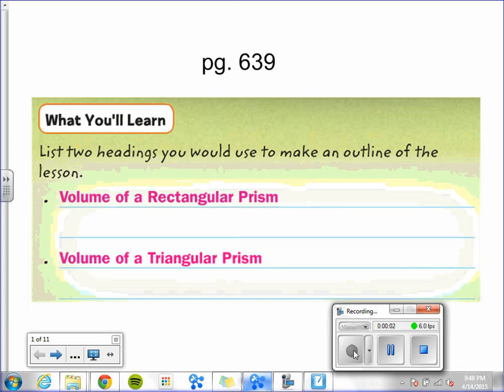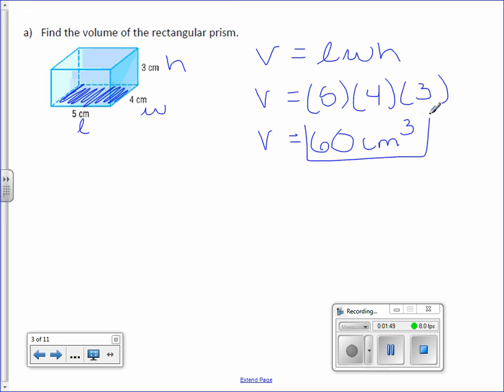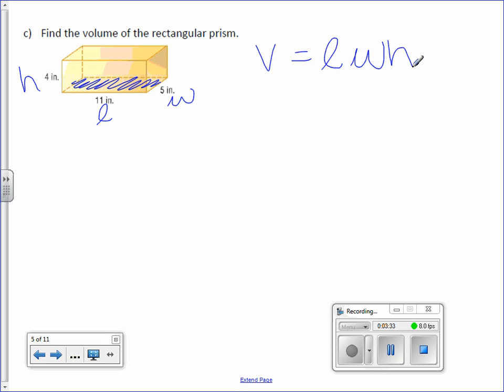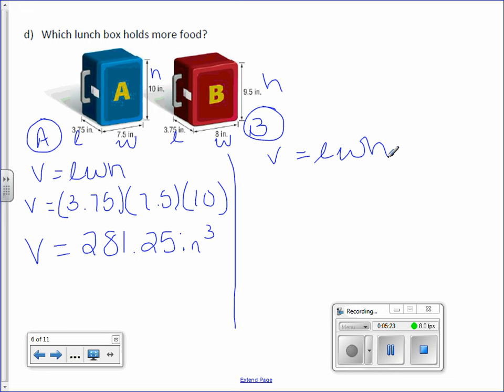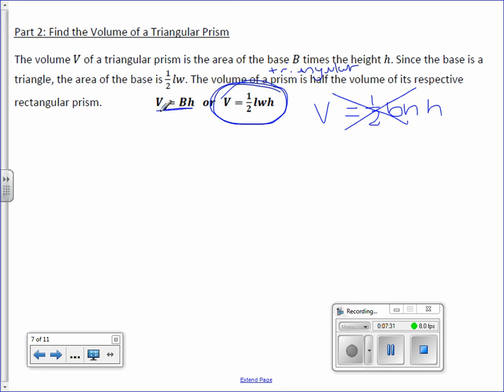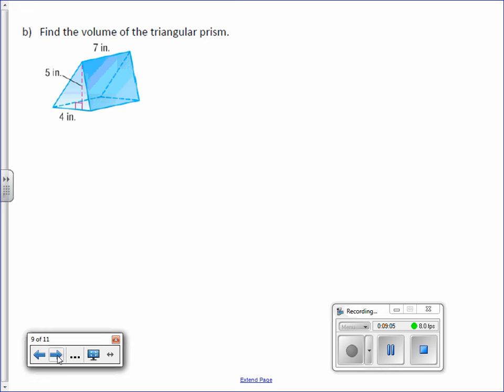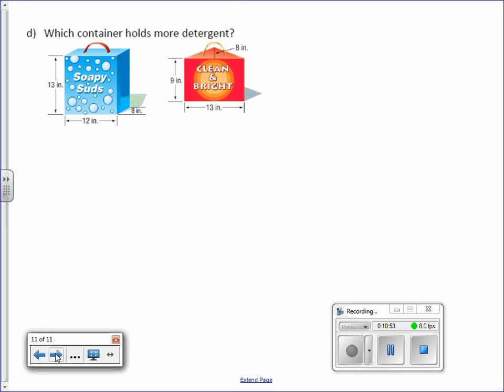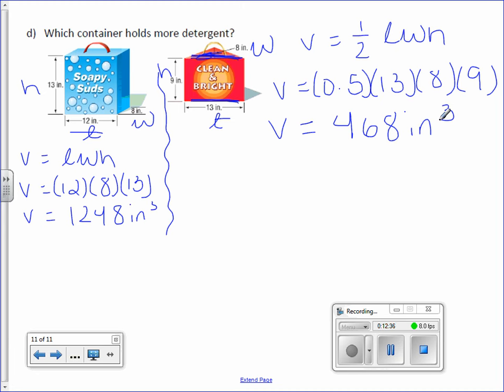7th Grade 8-4: Volume of Prisms